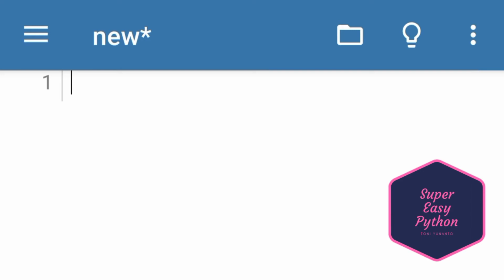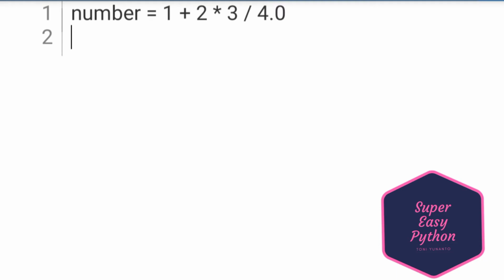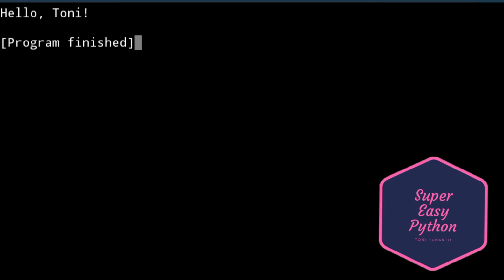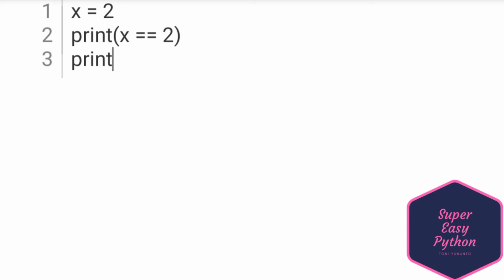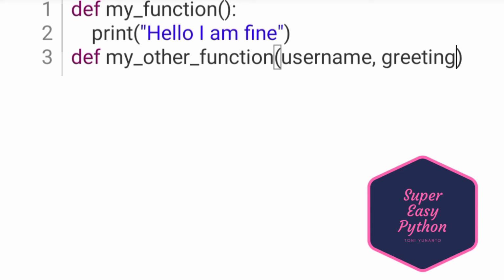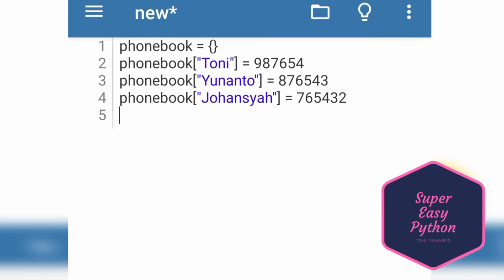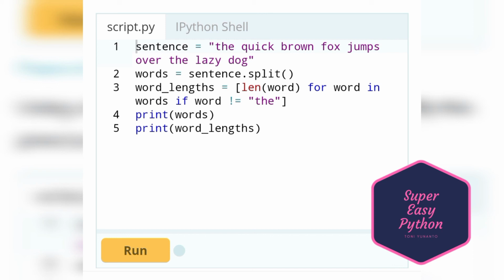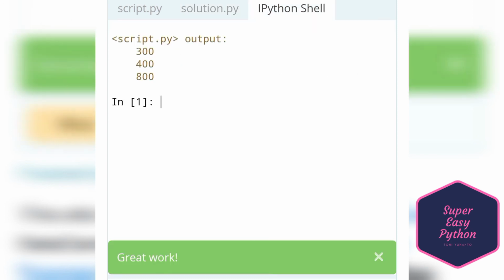#1 LEARN PYTHON IN 1 HOUR - Toni Yunanto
Learn Python Programming Language from basic up to advance only in 1 hour.